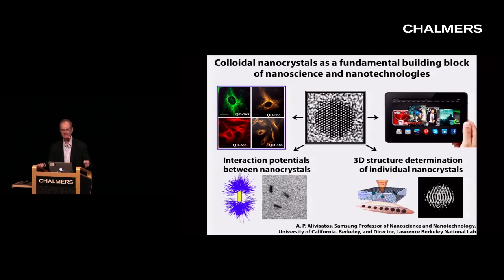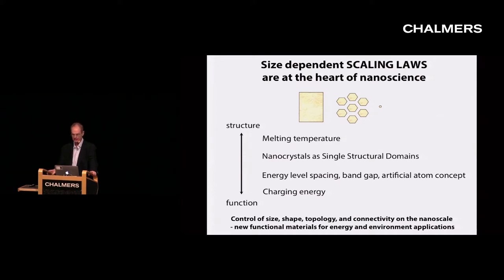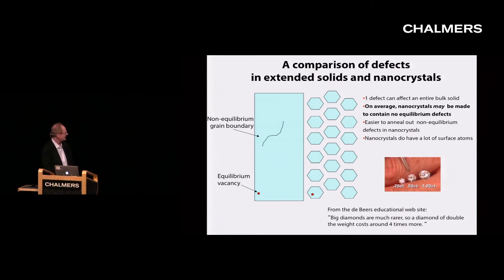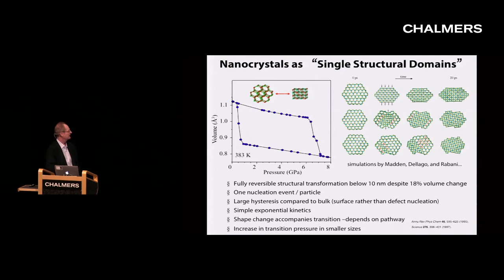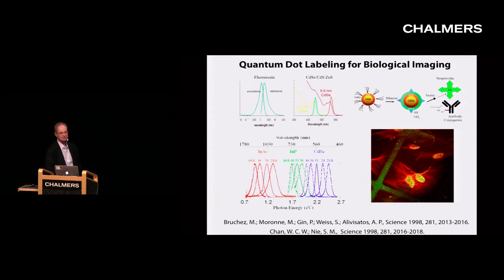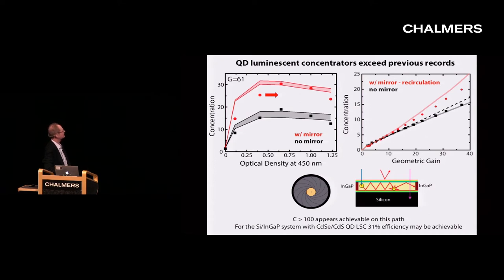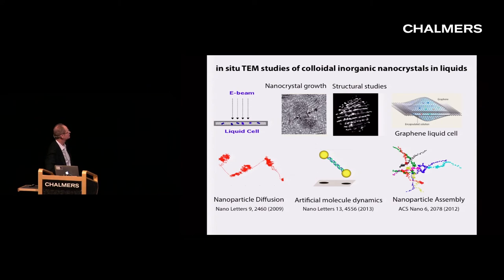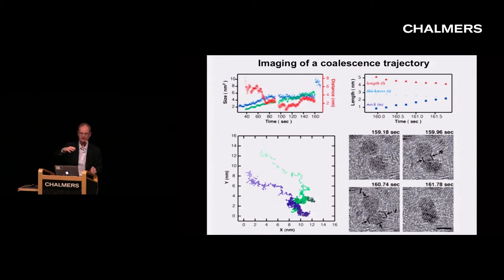Paul Alivisatos: Colloidal nanocrystals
– as a fundamental building block of nanoscience and nanotechnologies

Talk by Paul Alivisatos, University of California Berkeley, at the Nobel Workshop “Molecules in Materials Research” at Chalmers University of Technology in Gothenburg, Sweden on May 6, 2015. The workshop was part of a historical event called “An Amazing Week at Chalmers” with 40 speakers, including 12 Nobel laureates.